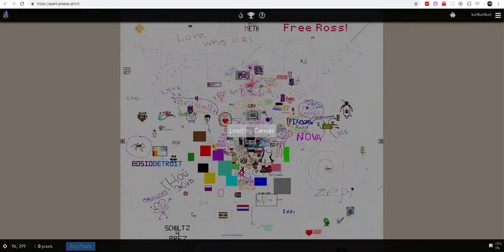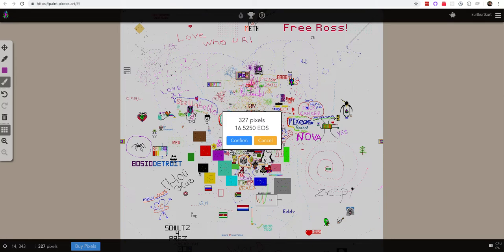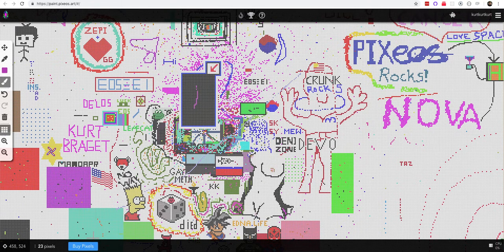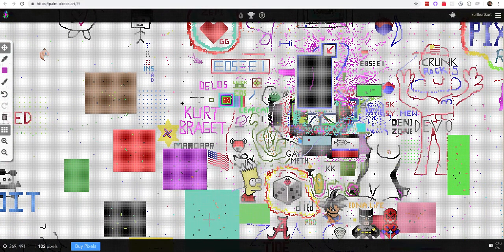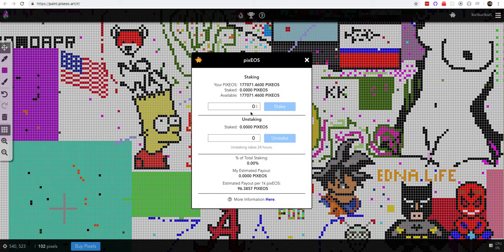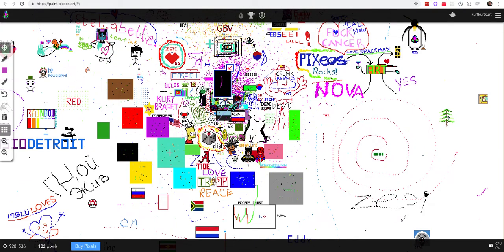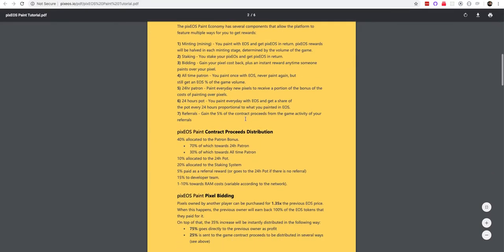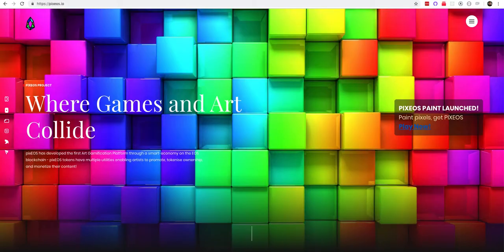How To Play PixEOS Paint - Crypto Art on EOS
Here is how to play PixEOS the latest game that works with EOS